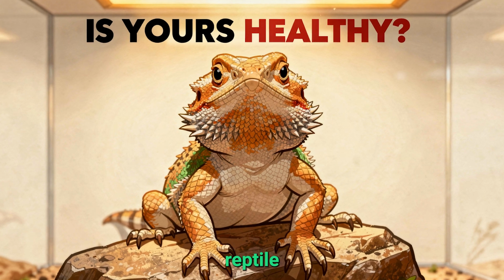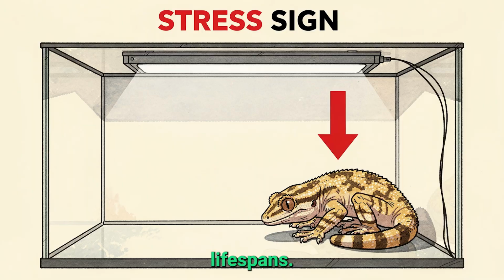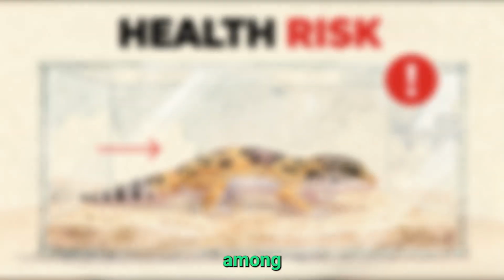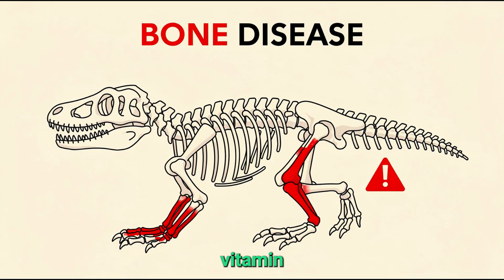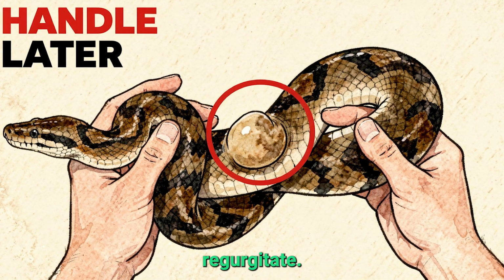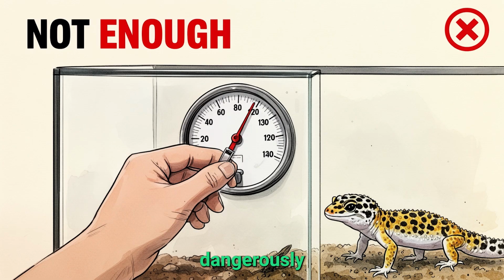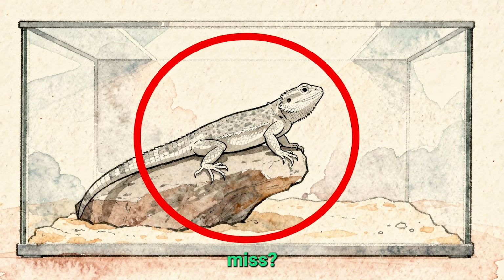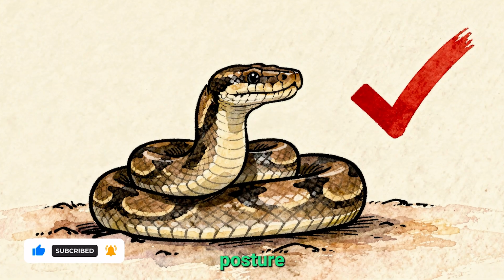IS YOUR REPTILE SLOWLY DYING FROM THIS MISTAKE?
Most reptile owners think they’re doing everything right… but small daily mistakes in lighting, humidity, UVB setup, and enclosure care can slowly damage your reptile’s health.

In this video, we break down common reptile care mistakes affecting bearded dragons, geckos, and other popular pet reptiles — including improper UVB lighting, incorrect humidity levels, poor temperature gradients, and enclosure setup errors that can lead to stress, lethargy, and long-term health problems.

If you care about proper reptile husbandry and keeping your reptile healthy long term, this is essential viewing.

Many common reptile care practices inadvertently work against your pet's natural instincts, leading to negative impacts on their overall animal health. This video addresses the top mistakes in pet care, such as repetitive feeding and neglecting varied environments, that can harm your lizard. Understanding proper reptile keeping is crucial for ensuring the well-being and longevity of your exotic pets.